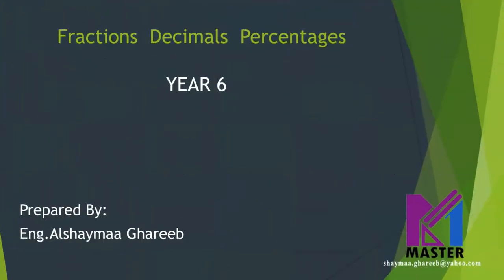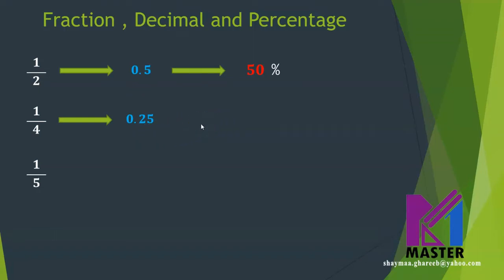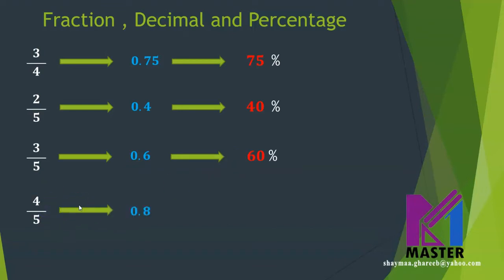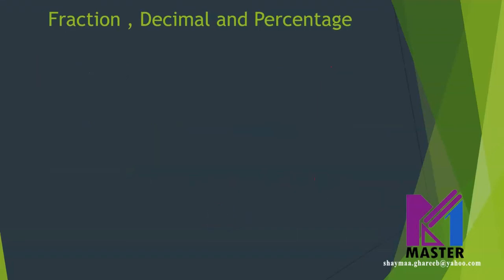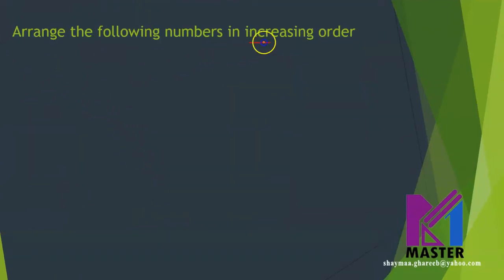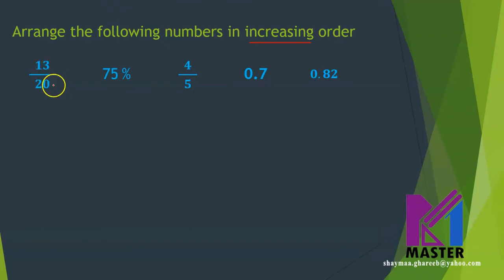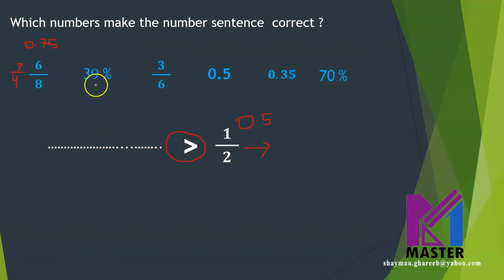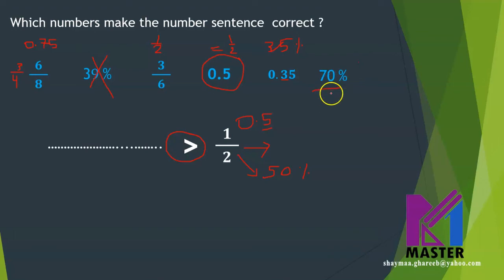Fractions decimals percentages | Year 6 Checkpoint